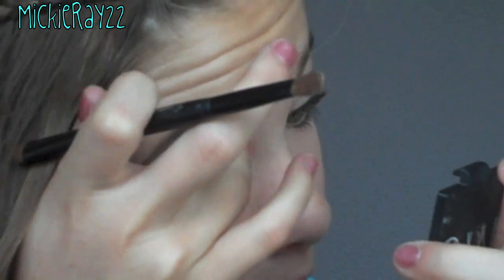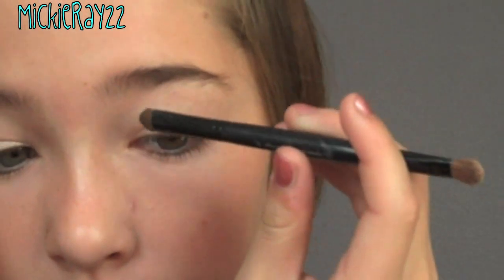My Everyday Makeup Routine(: + Bloopers!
Mandy's Channel: MakeupbyMandy24

Emily's Channel: Crazyforme1231: she will have a video up very soon!